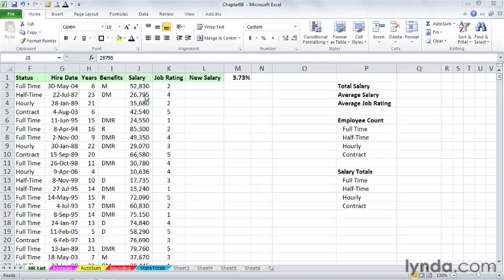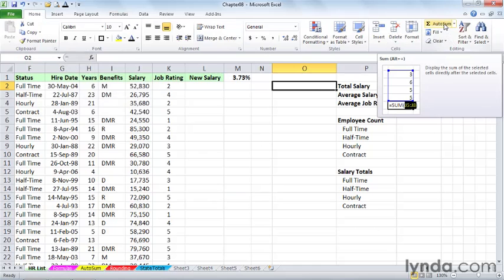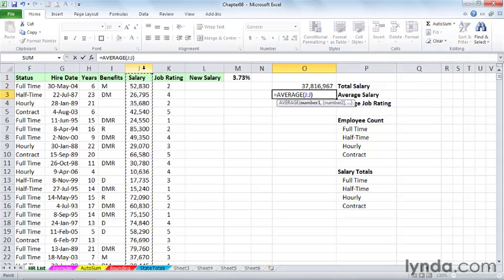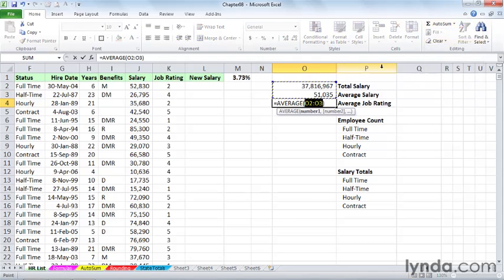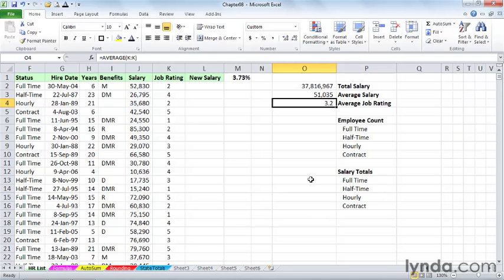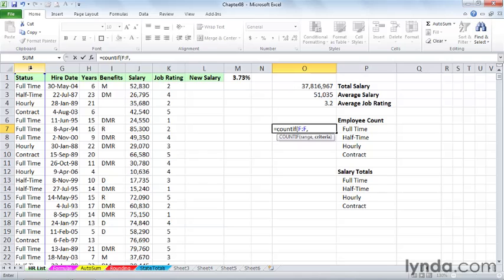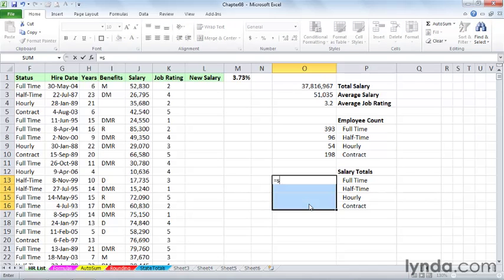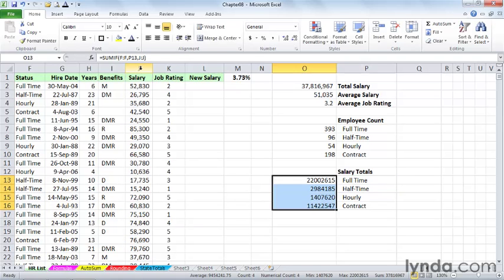0801 Rapid formula creation